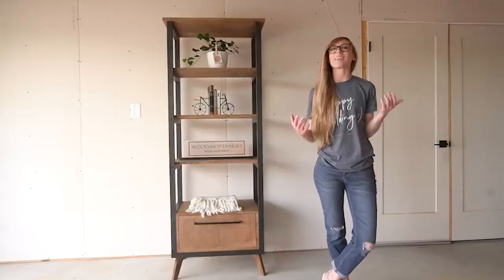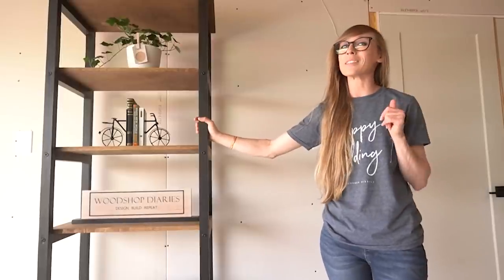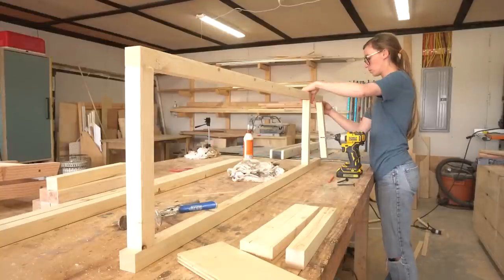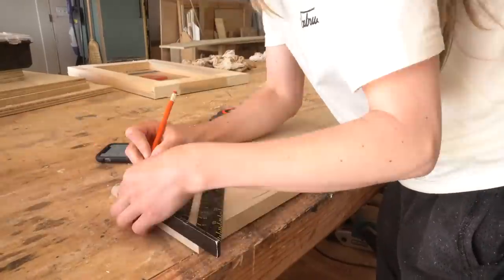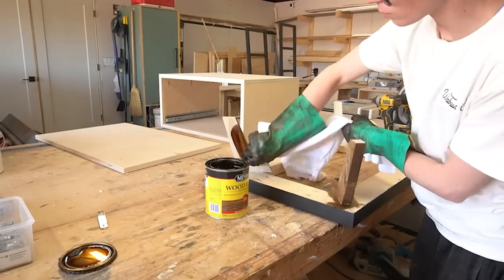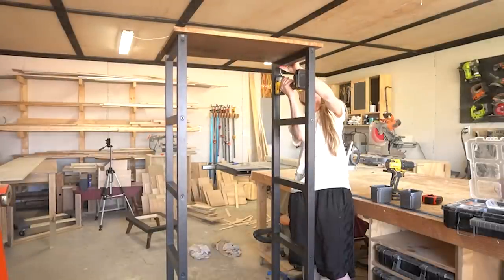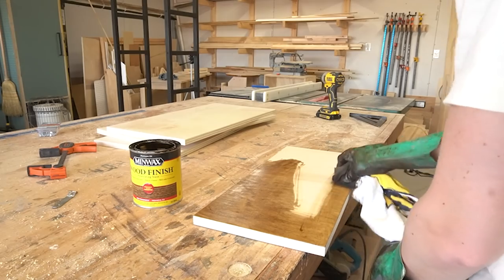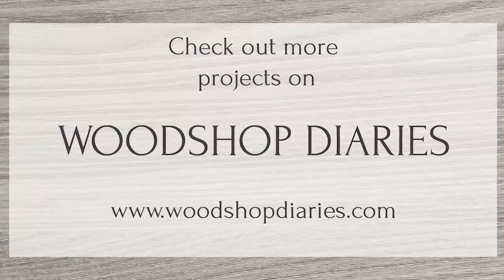How to Build a Modern Open Bookshelf {with Drawer!}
I needed a project to share and decided a bookshelf would be simple enough to throw together quickly and be ready to post a new video.

But when my Instagram poll showed a 50/50 split between my two design ideas, I decided to make a series and build both bookcase designs.

In this video, I'm showing how to build an open bookshelf with drawer and I'll show how to build a cabinet style shelf in the next video.

You can check out the build plans for this modern bookcase design on my website here:

And you may find these posts helpful in the build process as well:

1x scraps to cut legs from
1 1/4", 2", 2 1/2" & 3" wood screws
1 1/4" pocket hole screws
2 1/2" pocket hole screws
Edge banding
(1) pair 16" ball bearing drawer slides
Paint & stain as desired